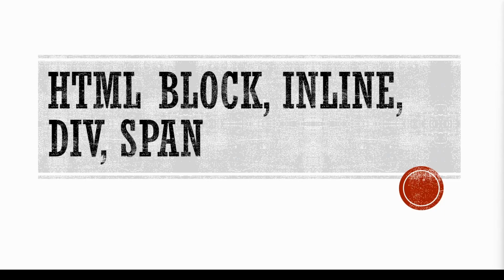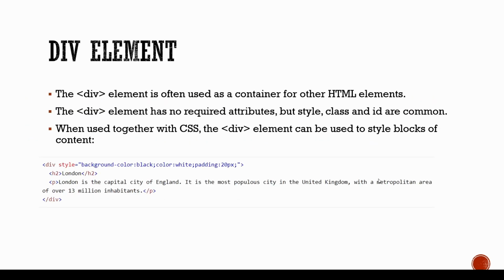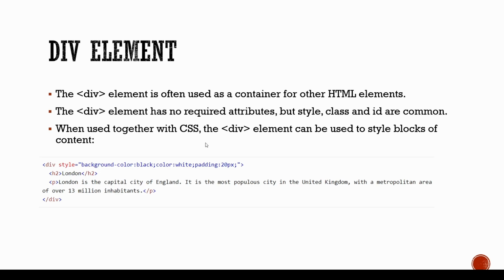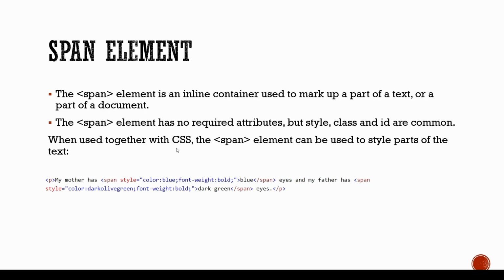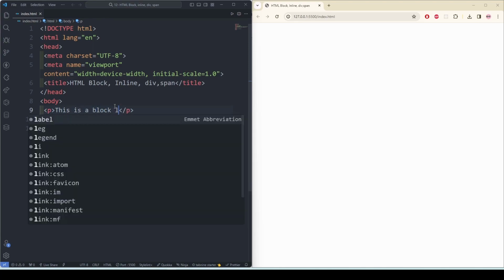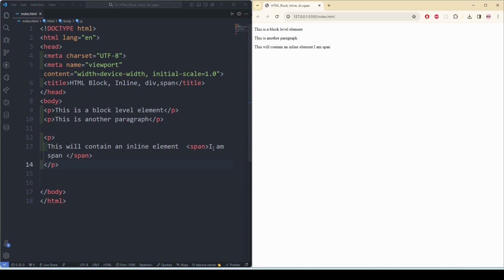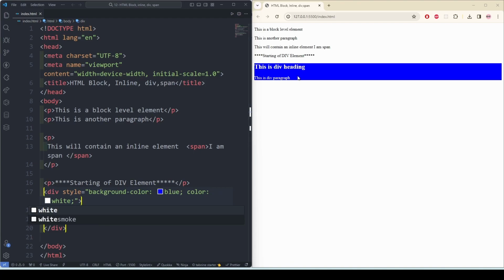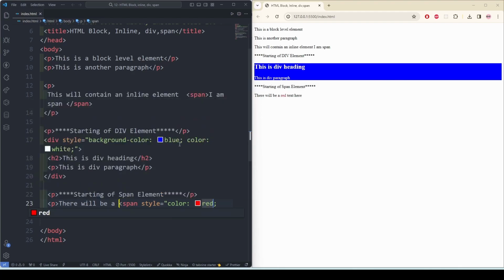Beginner's Guide to HTML - 12. HTML Block, Inline, Div, Span